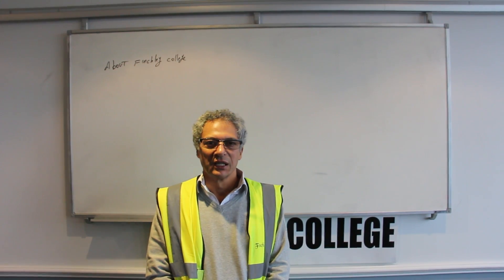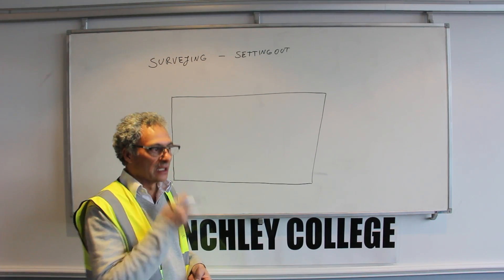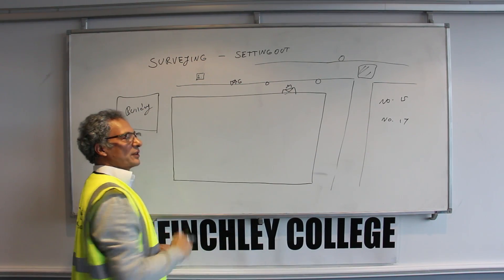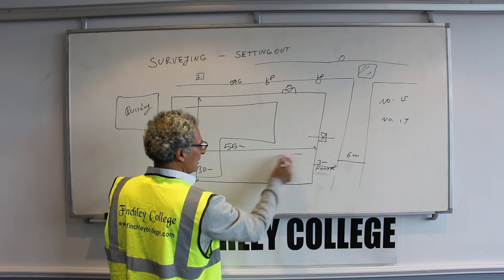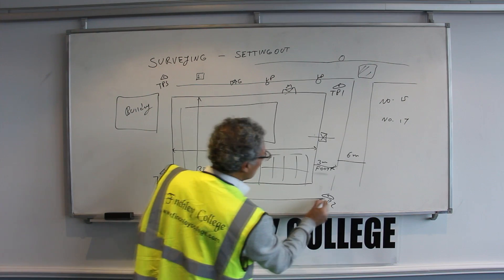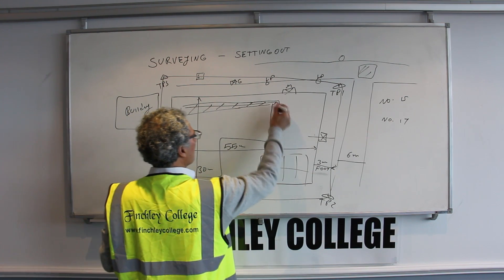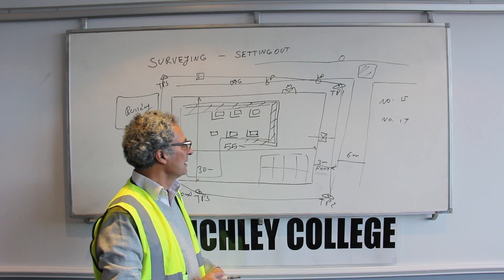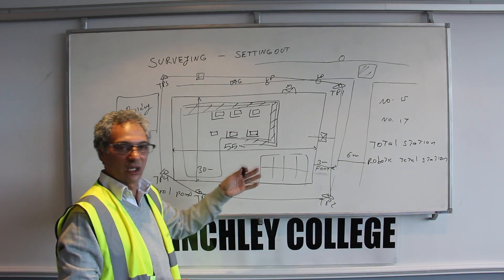Surveying -Setting Out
Finchley College, a leading institution in London, specializes in setting out and construction site engineering courses. With a rich history of over 25 years, we have proudly trained more than 1,400 students.

Whether you aspire to become a Site Engineer on a construction site or seek to enhance your employability, Finchley College offers the ideal programs to achieve your goals. Our curriculum includes intensive short courses and convenient 3-month weekend courses in setting out engineering, accommodating various schedules and learning preferences.

We offer the opportunity to obtain a Gold CSCS card, which opens doors to numerous rewarding career opportunities in the construction industry.

0:12 Surveying
3:46 Setting Out
4:44 Total Stations